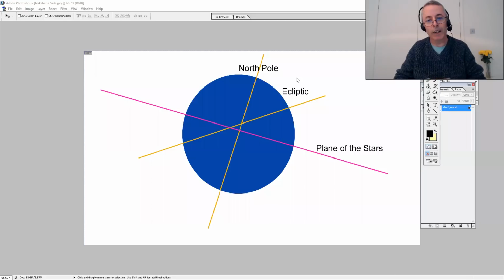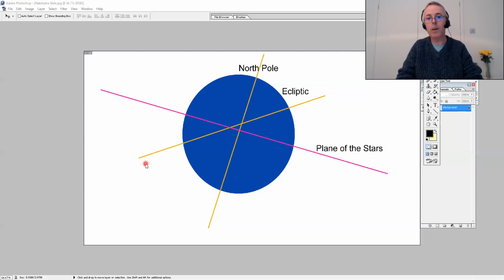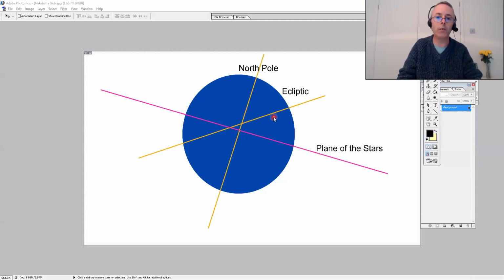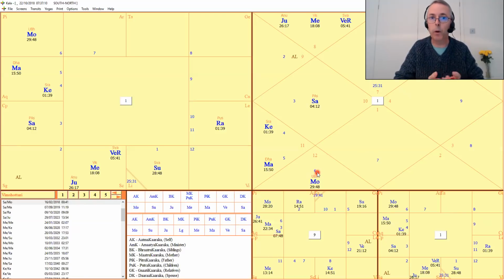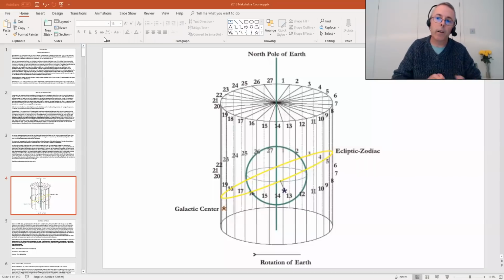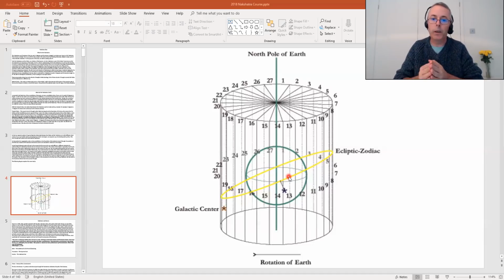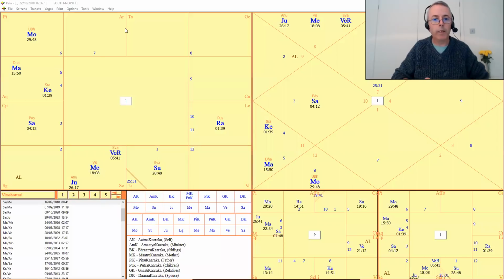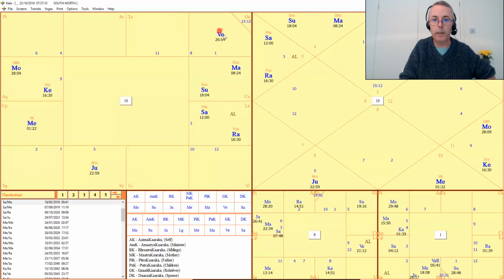What Are the Nakshatras Really?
There are several commonly held misconceptions about Nakshatras. This video helps to address those and gives a deeper understanding as to what the Nakshatras actually are. I will soon be starting a regular series of mini video courses available for purchase and immediate download through my website. These videos will be directed toward fundamental concepts that I find myself teaching and re-teaching on all of my courses. So, it frees up my time so that I can teach the deeper concepts plus offers mini-package video courses at a fee roughly between $30-50 dependent upon the course. This is the first installment offered free of charge to give you a bit of a taster! Look for the first group of Nakshatra Definition Videos Available for Purchase within the next couple of weeks!